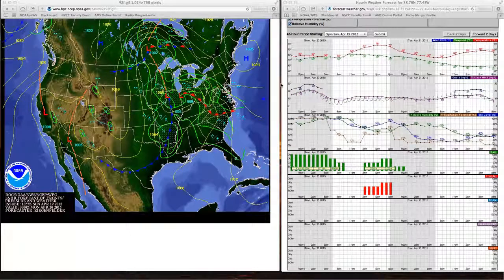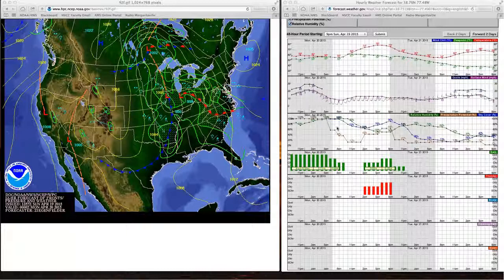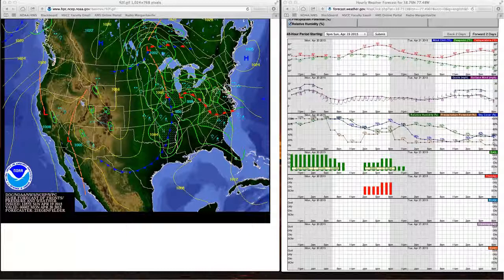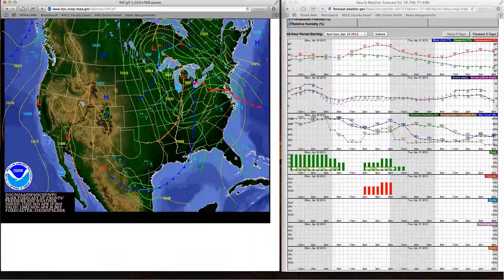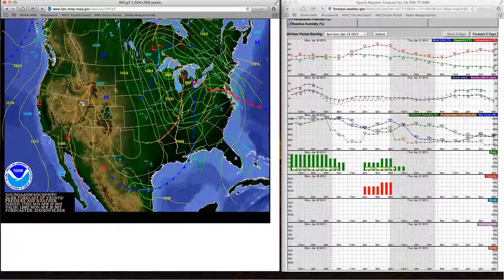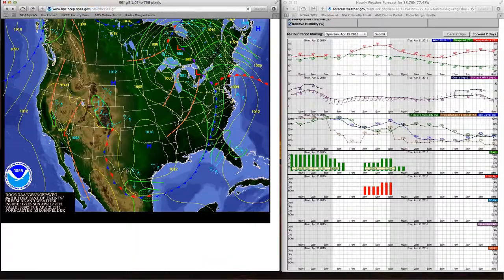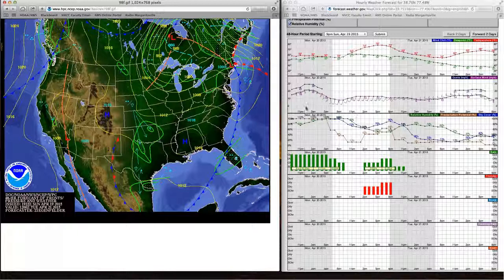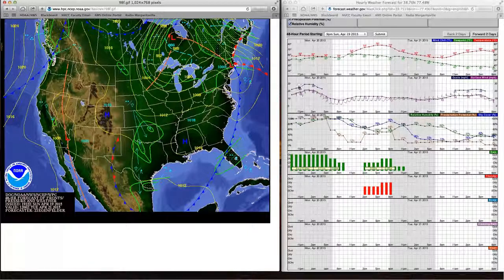SA Tutorial on Comparing Data Sources for Consistency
NAS125 Meteorology
Instructor: Giovanni Cornicelli
Tutorial on SA, and in comparing data sources for consistency Example using Low passing to the North with associated fronts